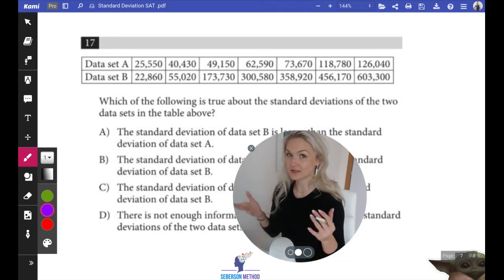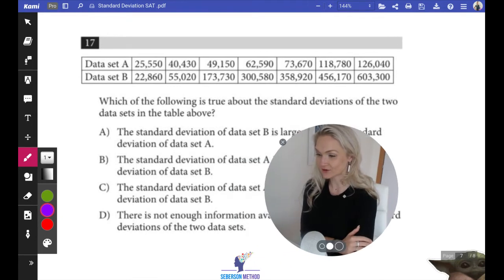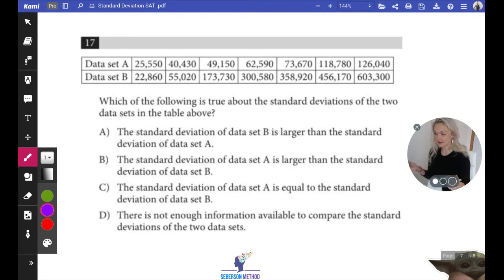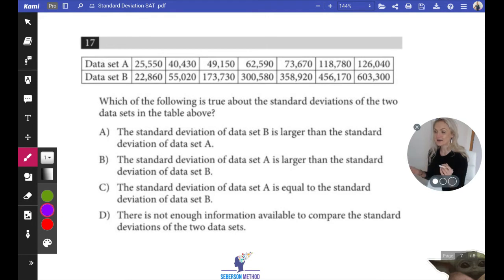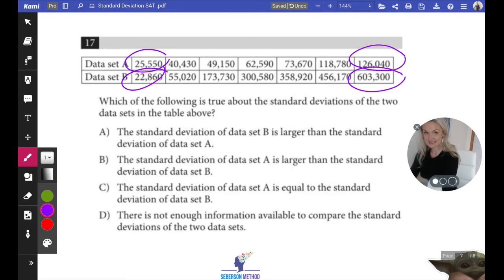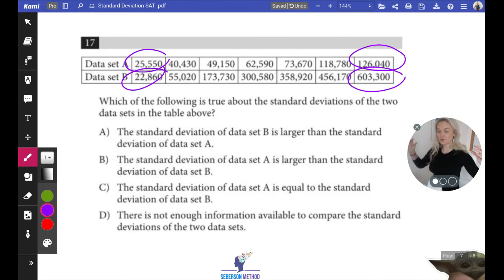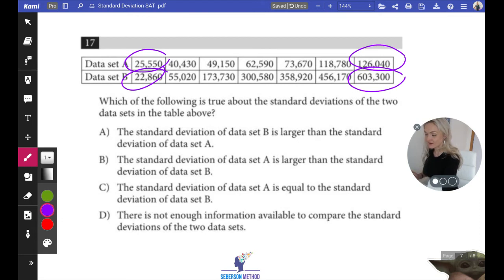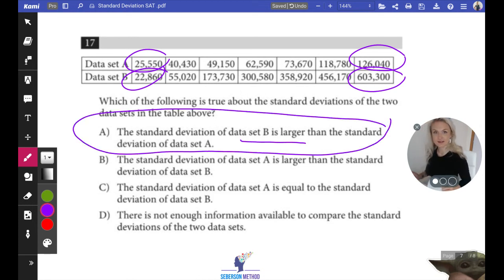Standard Deviation Concept [Problem 2]